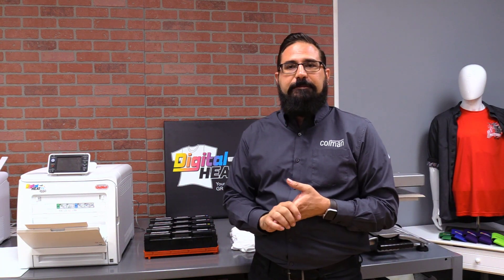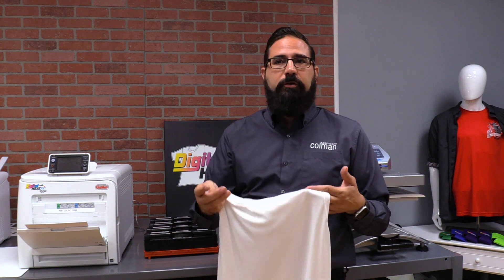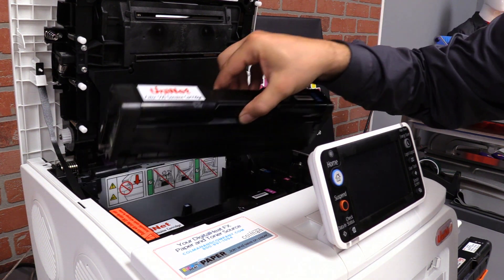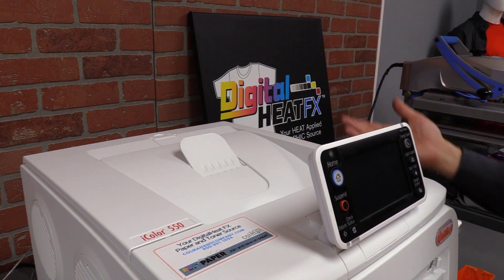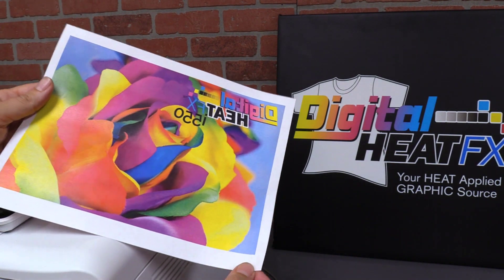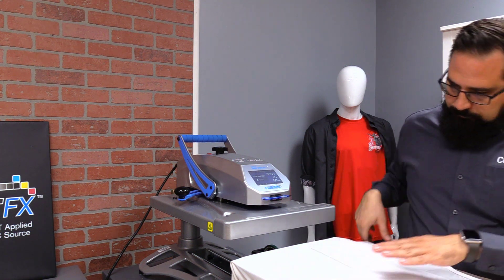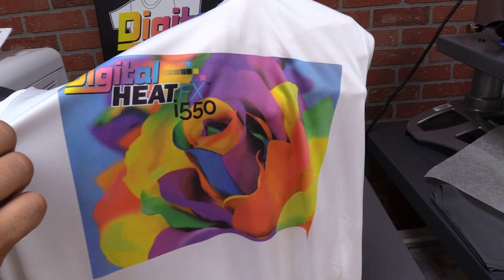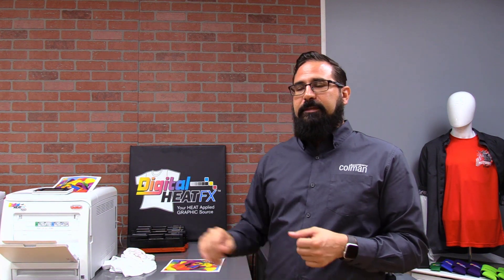White Toner Printer Converted to Sublimation Printer - i550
With the New DigitalHeat FX i550 you can do something that is revolutionary! Easily change between a White toner printer transfer setup to a sublimation printer setup in seconds.

We also can change it to a CMYK Printer! See a Comparison of both out machines

You can literally pull out the transfer toners, plug in the sublimation toners and click print – cause its that fast! Make beautiful bright colored designs and pictures for polyester garments and items.

White provides the most versatility since all colors will show on white but any light colored garment with a dark design will do.
With this system you just print your mirrored design on regular printer paper and take it to the heat press with your garment and press it in place.

We use out Hotronix Fusion Heat Press because it provides accurate readings on Pressure, Time and Temp and we value that precision.

There is no texture to the transfer, in fact, if you close your eyes and feel the garment you won’t be able to tell where it is by touch.
This is perfect for light colored polyester items -  athletic wear, mouse pads -baby apparel, anything you don’t want to feel the design on.

This truly makes this machine so versatile in the industry because it means that it can change from a regular CMYK, to a CMYW transfer printer, to a Sublimation Printer.

Make sure you check out the Main DigitalHeat FX Page to learn what else this magnificent piece of equipment can do!

You can learn how to best market your business by join us on Custom Apparel Startup Podcasts or view